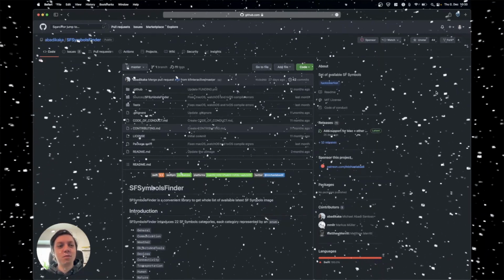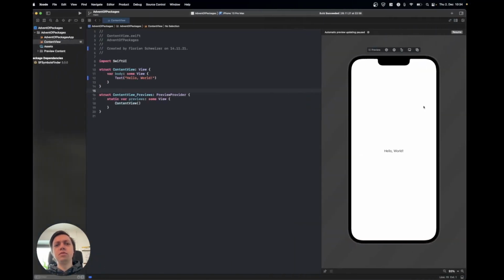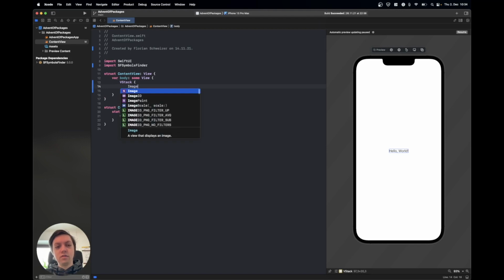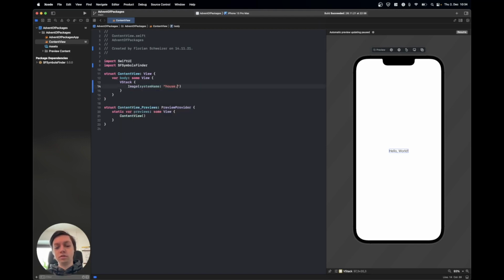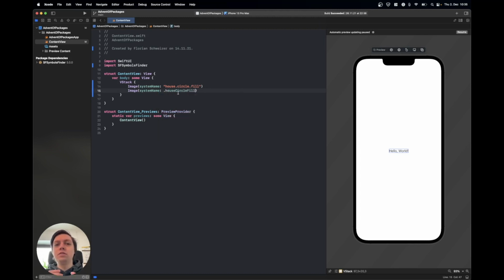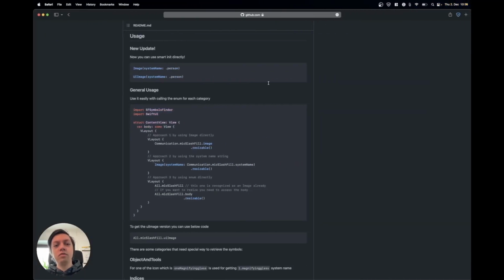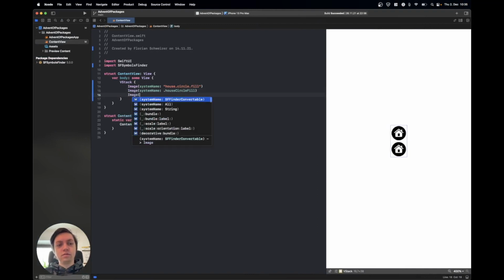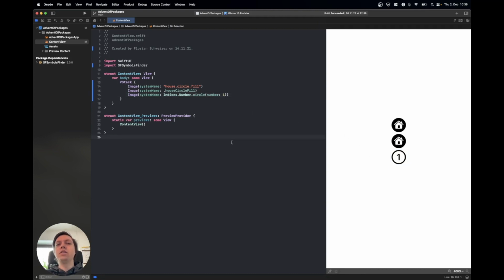SFSymbolsFinder | No more typos | Advent of Packages